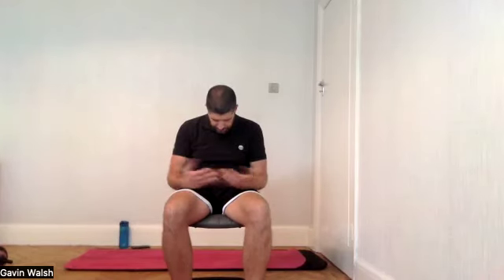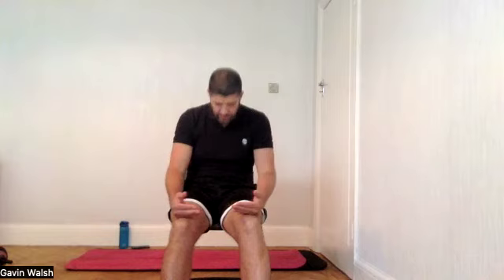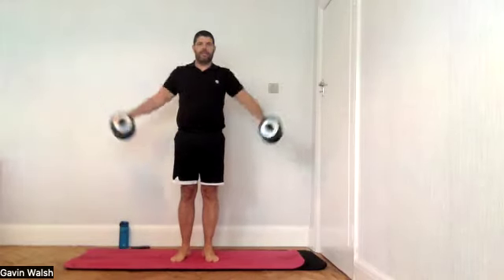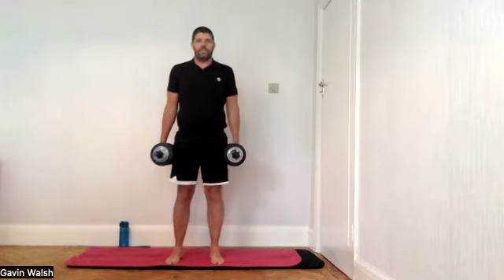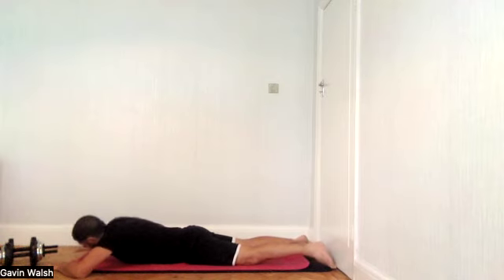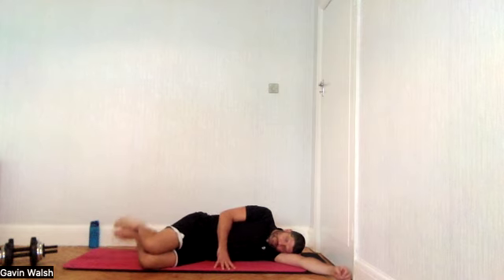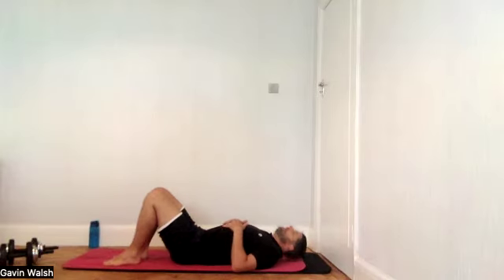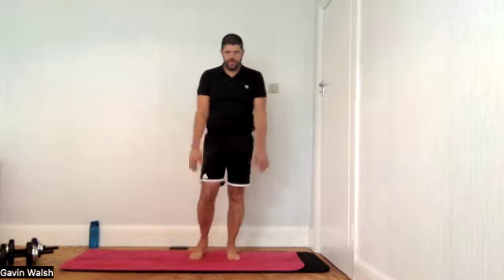Exercise and Pilates 22 08 24